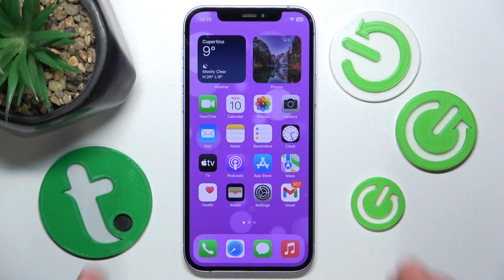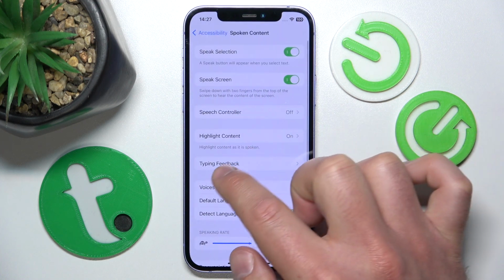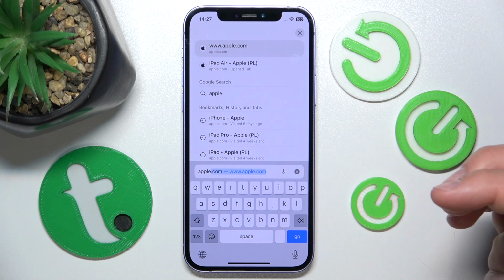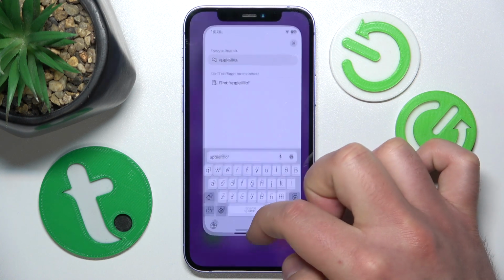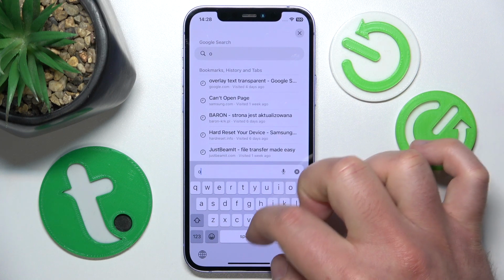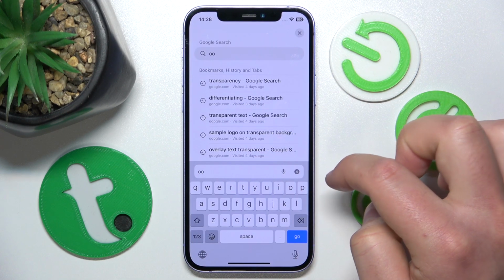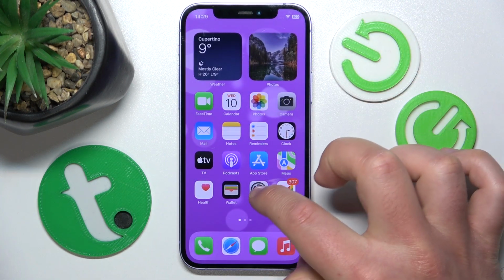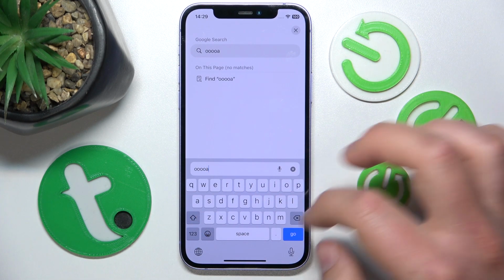How to Enable Spoken Character Hints for Typing on iPhone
Master the nuances of your iPhone's typing feedback with our guide on how to enable or disable Spoken Character Hints. Ideal for users who rely on auditory feedback to enhance their typing accuracy, this feature verbalizes each character as you type, ensuring you're always on track. Whether you're visually impaired or just prefer an audio confirmation of your inputs, adjusting your iPhone's Spoken Character Hints can significantly improve your texting experience. Watch our video to learn how to toggle this feature to suit your needs and make your iPhone more user-friendly!

Questions for Engagement:

How to access Spoken Character Hints settings on your iPhone?
How to turn on Spoken Character Hints for better typing accuracy?
How to disable Spoken Feedback when it's no longer needed?
How does Spoken Character Hints help with typing on an iPhone?
How to customize feedback settings for typing on your iPhone?